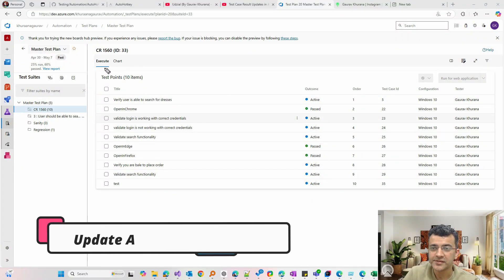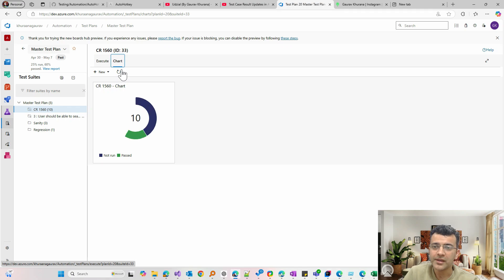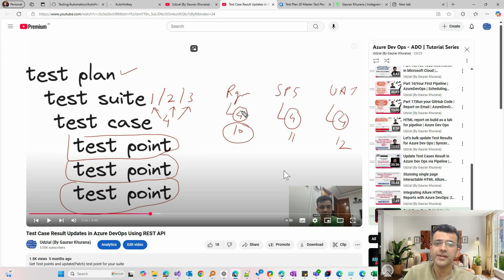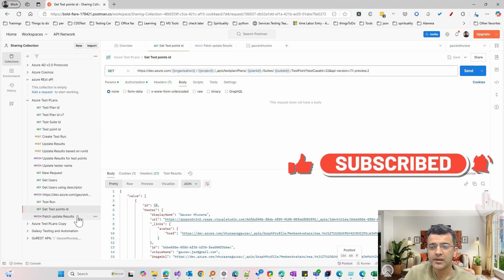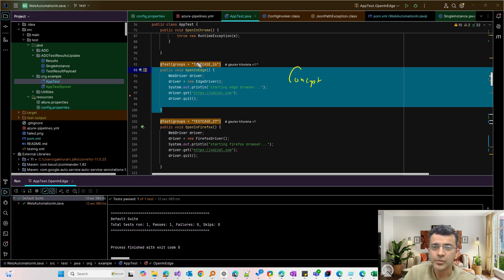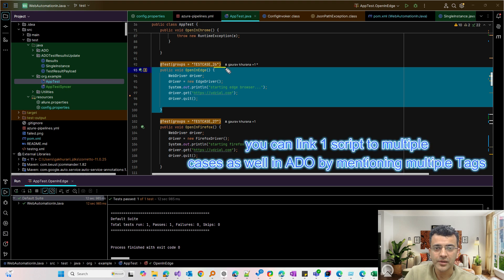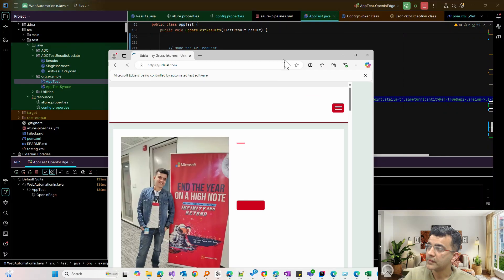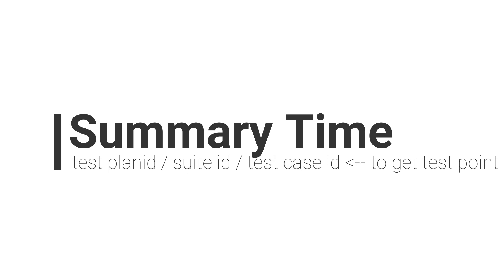Update Test Case Results in Azure dev Ops via Automation | Code Shared | Rest API